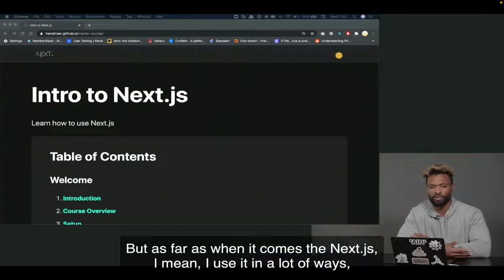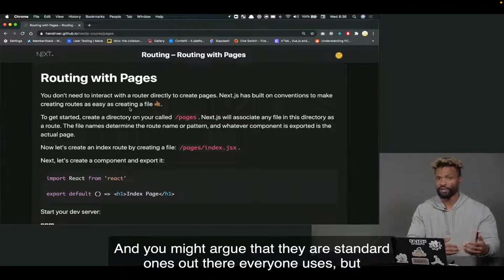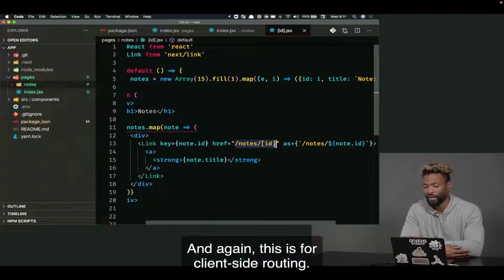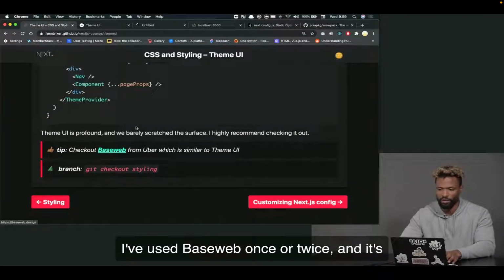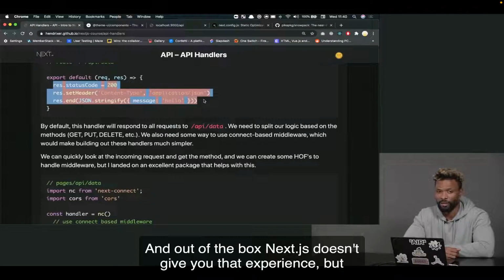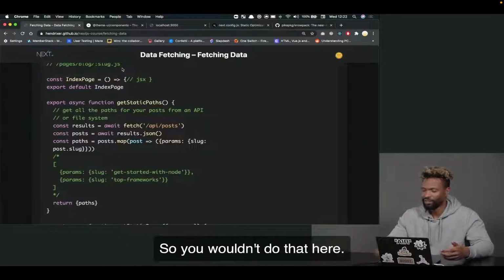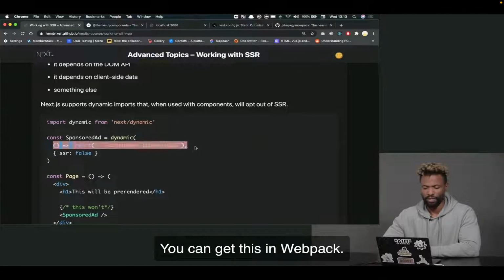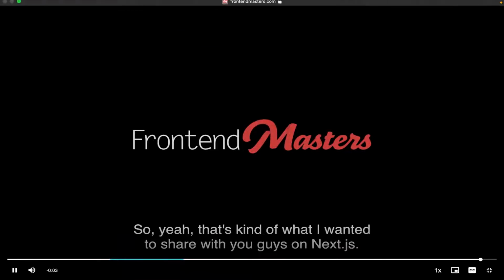Introduction to Next.js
Next.js is a complete full-stack framework built on top of React.js. You can use Next.js to create static sites like blogs and documentation websites to even full-blown, full-stack applications, and APIs. In this course, you'll learn server-side rendering, static site generation, data fetching, build API endpoints, creating pages with the file system, add CSS modules inside of Next.js, and much more!